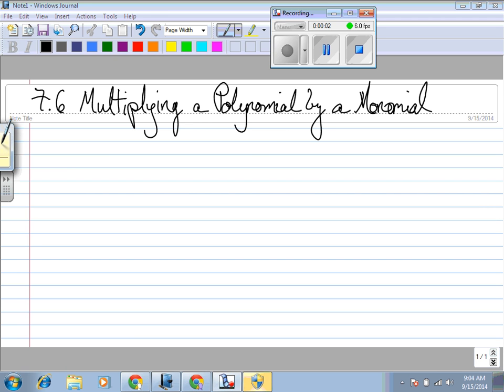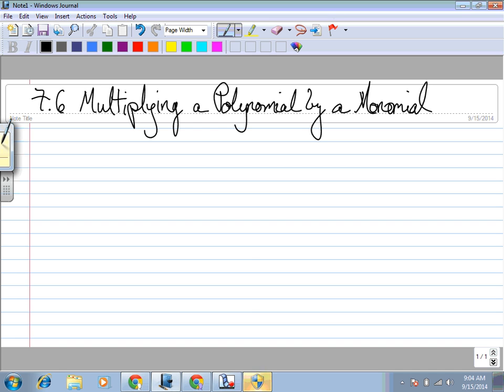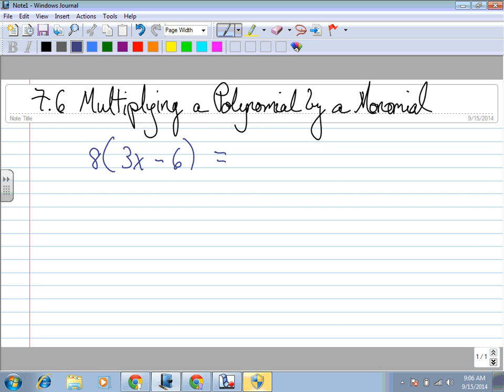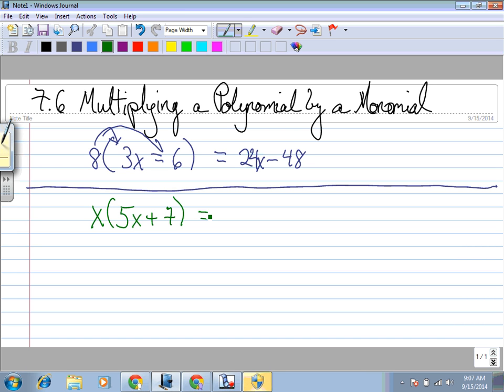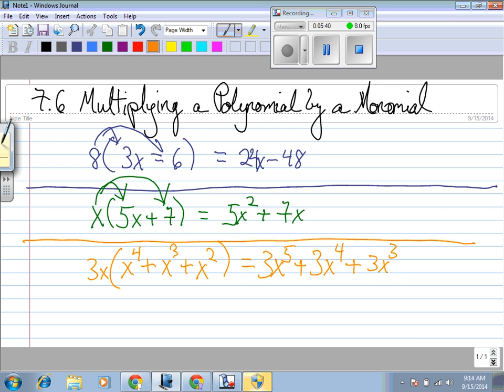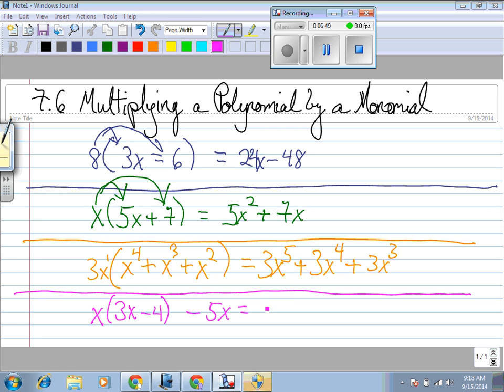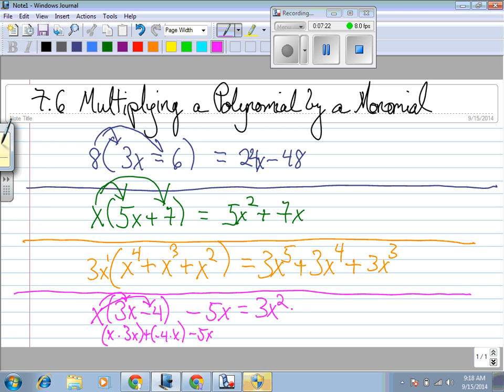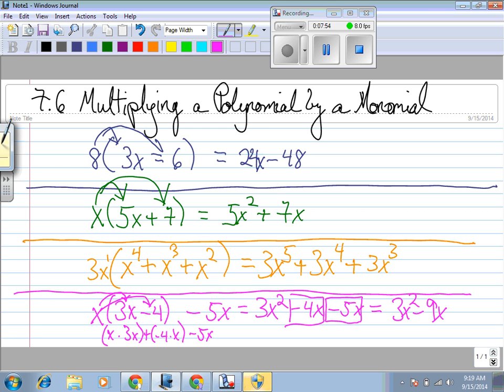7 6 Multiplying a Polynomial by a Monomial